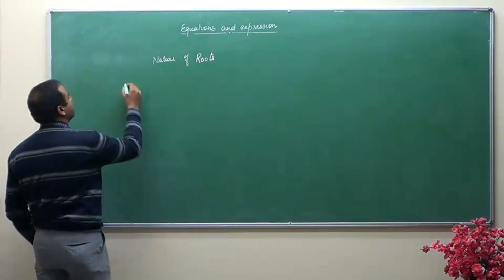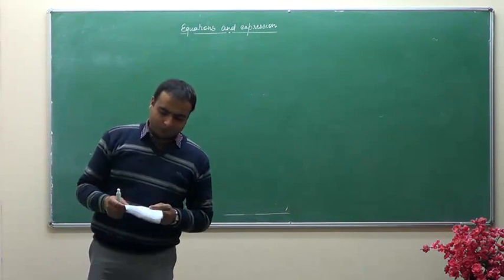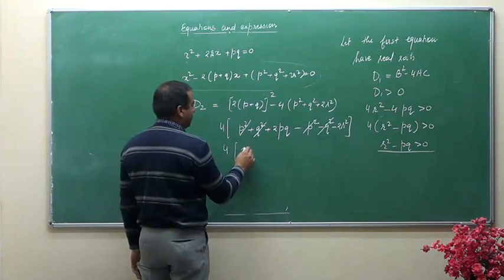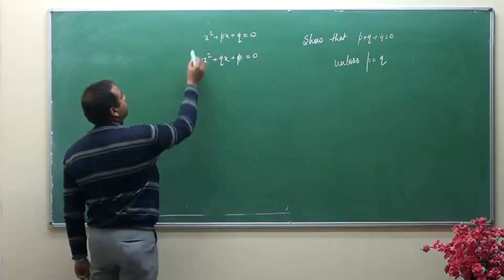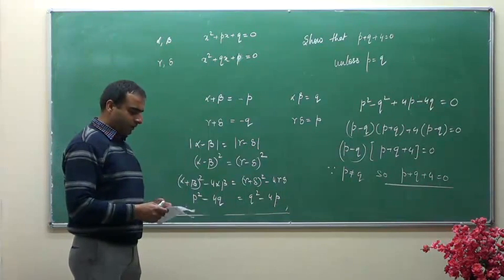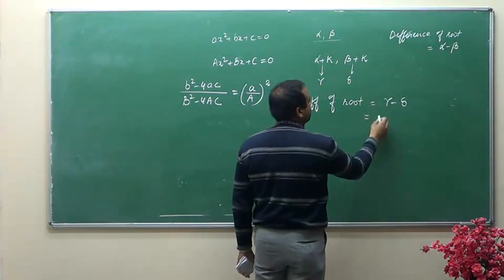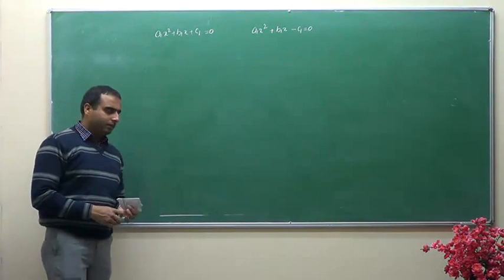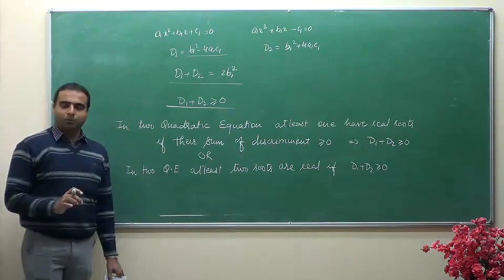Equations and Expression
Brijesh Rohilla